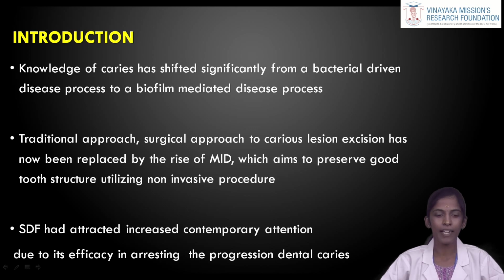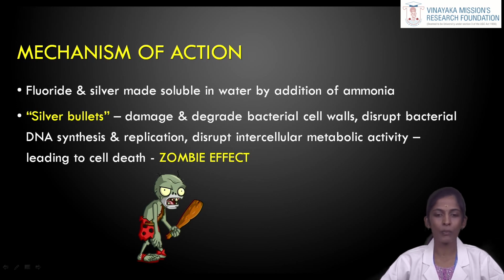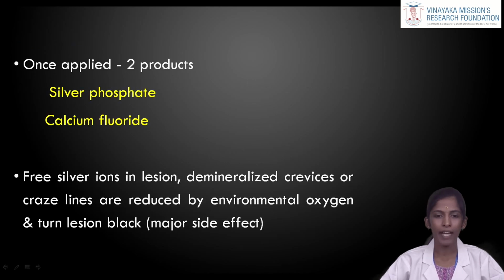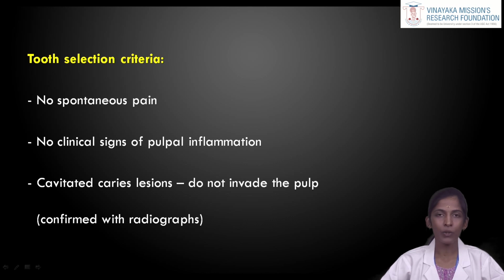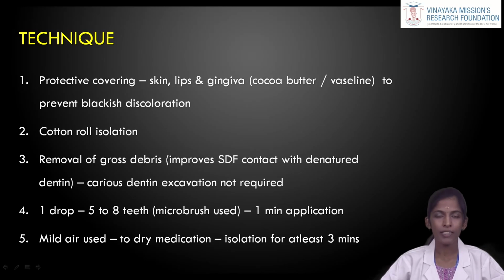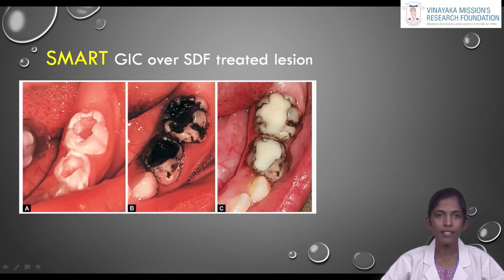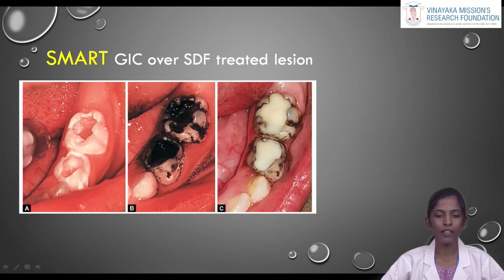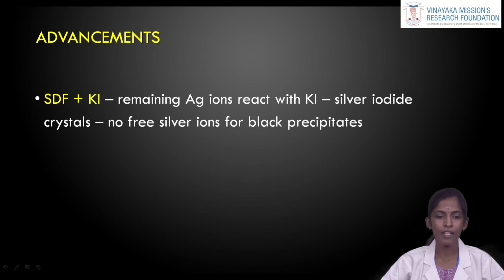Silver Diamine Fluoride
Department of Pediatric & Preventive Dentistry